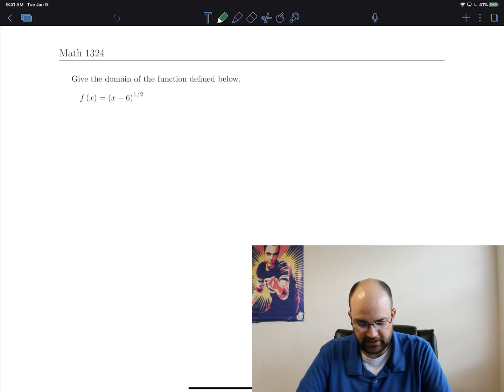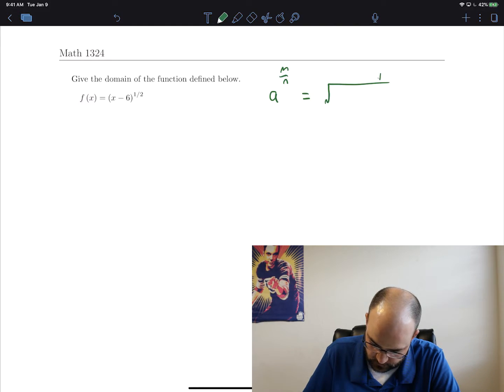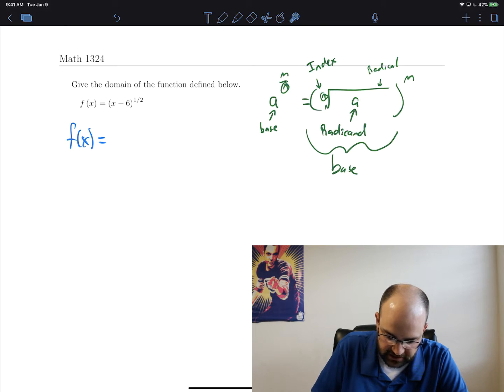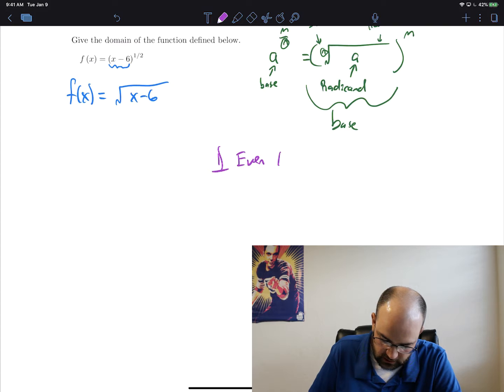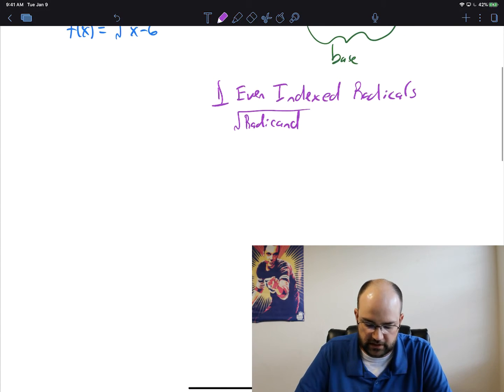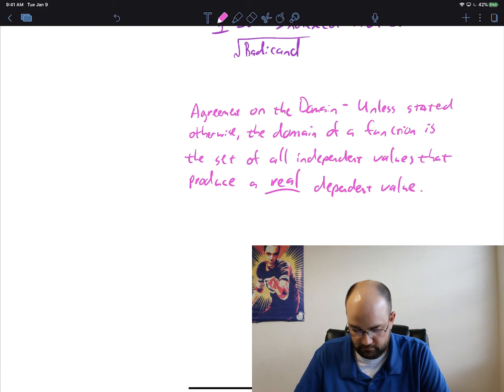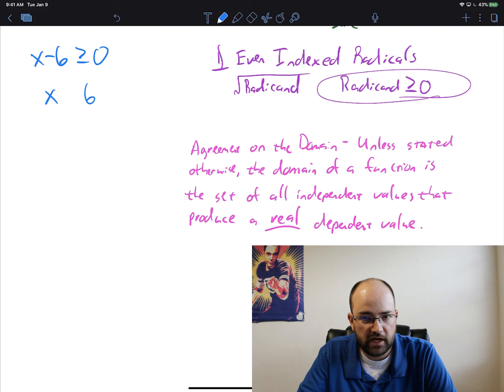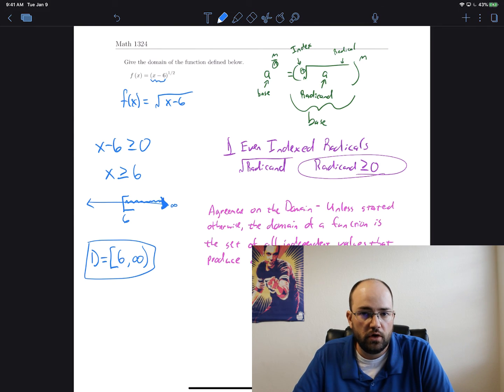1324 Chapter 10 S1 Ex6 Summer 2020 Domain Radical